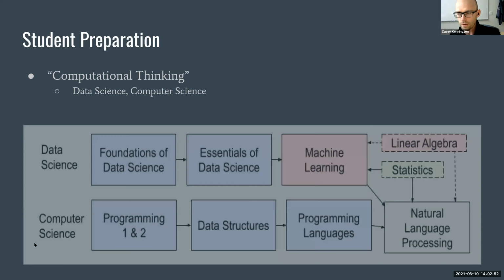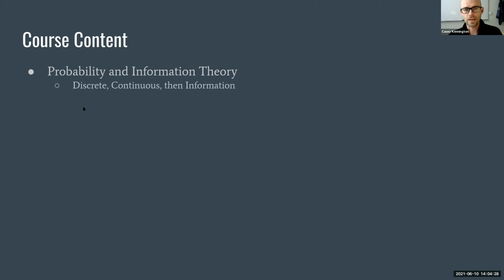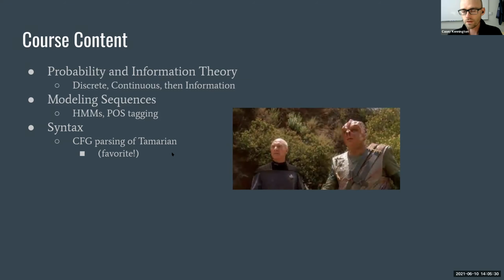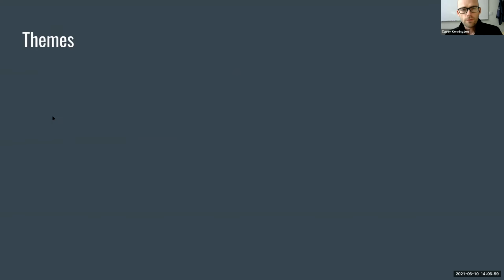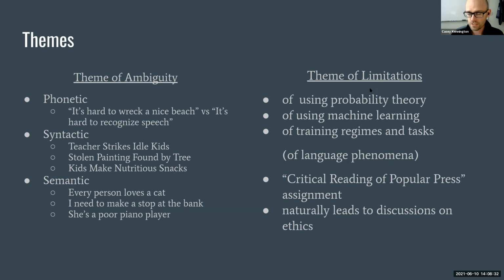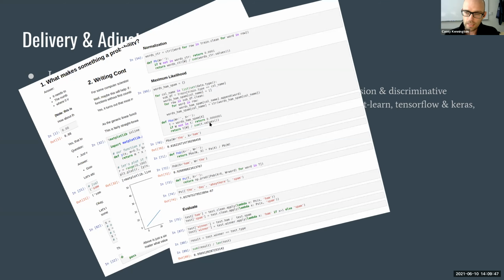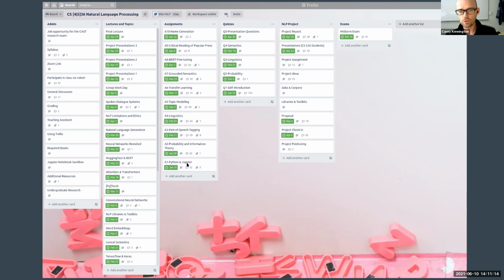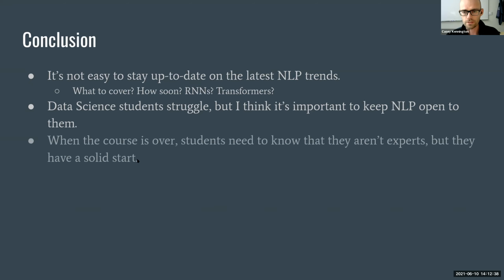NLP for Computer Scientists and Data Scientists at a Large State University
Natural Language Processing for Computer Scientists and Data Scientists at a Large State University

Casey Kennington

Proceedings of the Fifth Workshop on Teaching NLP, June 2021

Abstract

The field of Natural Language Processing (NLP) changes rapidly, requiring course offerings to adjust with those changes, and NLP is not just for computer scientists; it’s a field that should be accessible to anyone who has a sufficient background. In this paper, I explain how students with Computer Science and Data Science backgrounds can be well-prepared for an upper-division NLP course at a large state university. The course covers probability and information theory, elementary linguistics, machine and deep learning, with an attempt to balance theoretical ideas and concepts with practical applications. I explain the course objectives, topics and assignments, reflect on adjustments to the course over the last four years, as well as feedback from students.